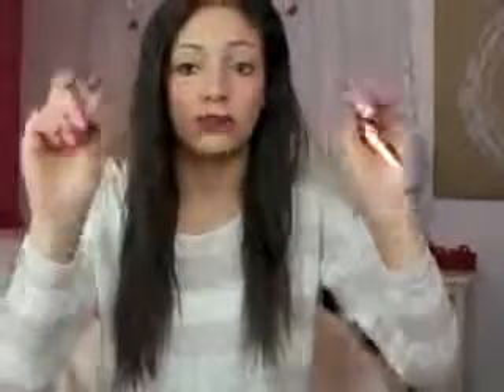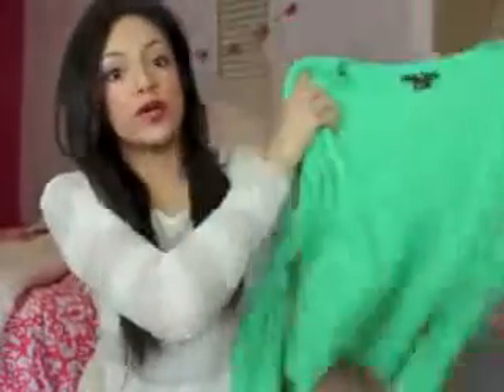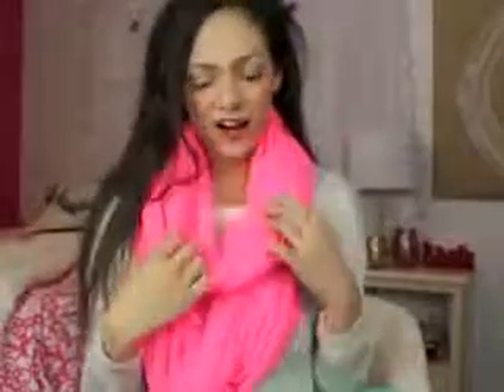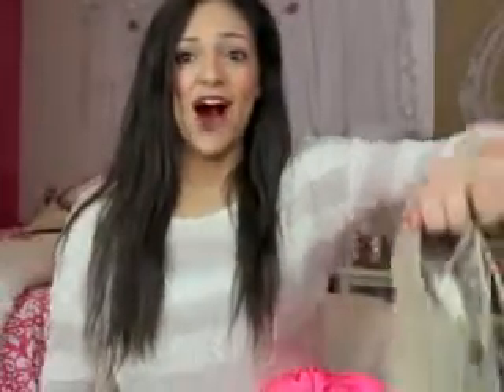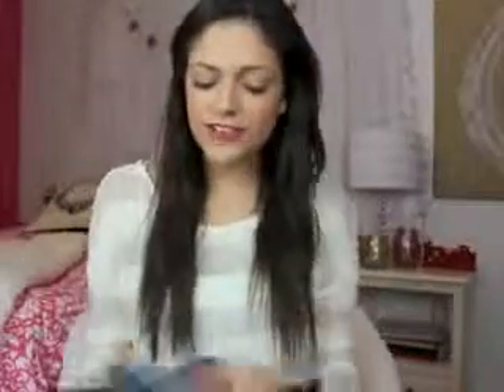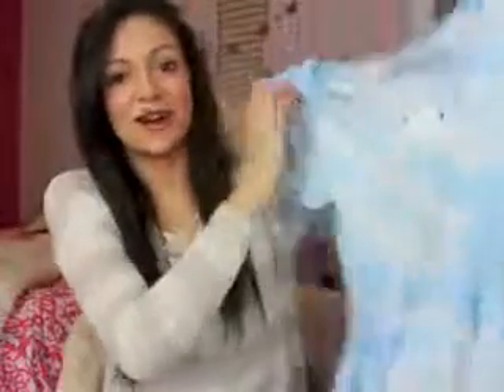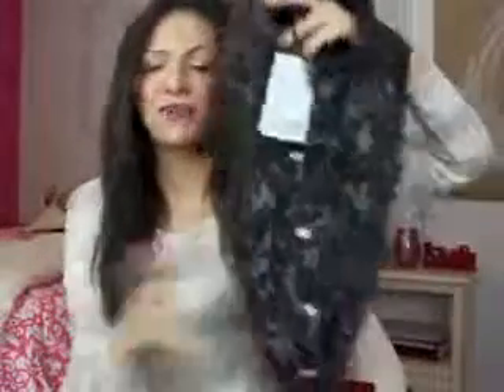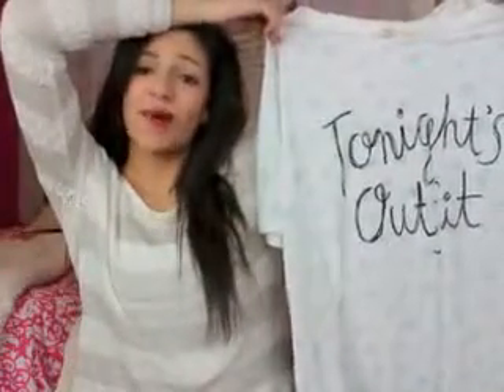Fashion and beauty haul -H&M,urban outfiters,targe